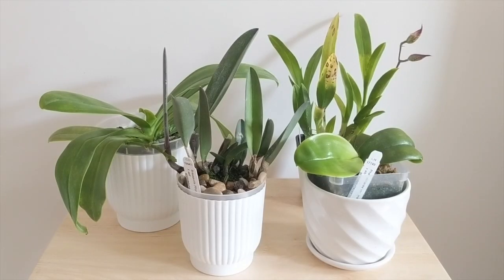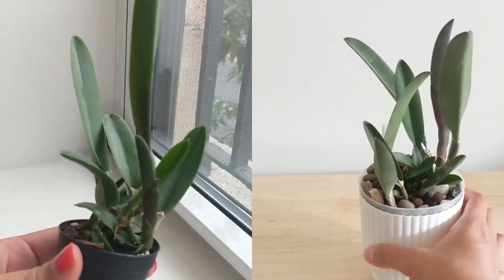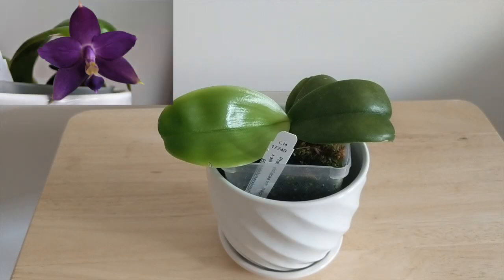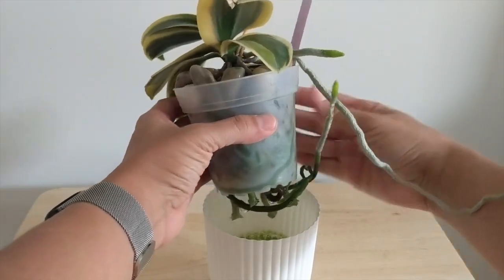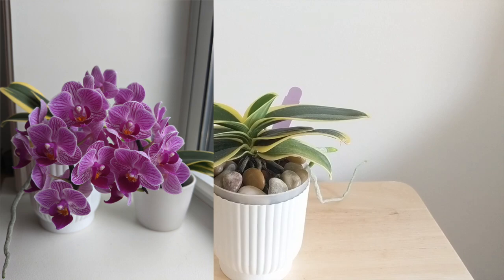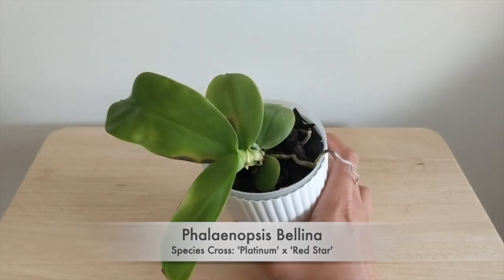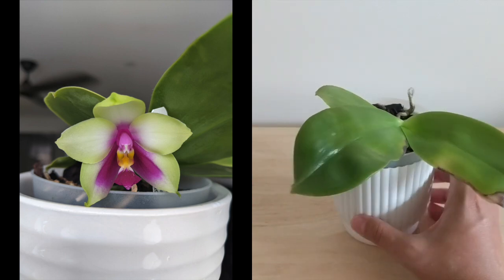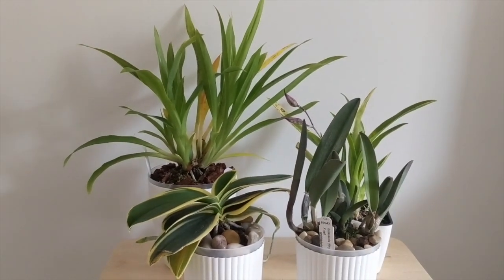Orchids by Hausermann | 1 Year Update Haul Update Pt. 2 - 10 Orchids Before & After Growth & Blooms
Today’s video is the Part 2 update on my Orchids by Hauserman Haul from last year.  I got these last year on my birthday and I wanted to show you how they were doing after one year.  Unboxing footage included so you can see a comparison on how they've done.

00:00 Intro
0:39 Phalaenopsis Hieroglyphica
1:48 Brassavola Digbyana
3:09 Phalaenopsis Violacea var. Indigo
4:03 Beallera Patricia McCully 'Pacific Matriarch'
5:02 Phalaenopsis Sogo Vivien 'Leaf's Edge'
6:14 Neofinetia Falcata
7:30 Brassolaelia Yellowbird
9:02 Phalaenopsis Stars Fiona
10:20 Phalaenopsis Bellina
11:17 Zygopetalum Arthur Elle 'York' x Blue Blazes 'Blue Plate Special'
12:31 Outro

Self Watering / Leca:
4” Square Self Watering Pots
6” Round Self Watering Pots (Fits 6” Repotme Inner Pot)
4” Round Self Watering Pots (Fits 4” Repotme Inner Pot)
4.5” Round Self Watering Pots (Fits 5” Repotme Inner Pot or Small Deli Container)
5” Square Self Watering Pots
7” Round Self Watering Pots (I add S/H holes for flushing - No Inner Pot)
6” Round Self Watering Pots (I add S/H holes for flushing - No Inner Pot)
Inner Pots:
4” Clear Inner Pot
3” - 6” Clear Inner Pot Assortment
Organic / Non Self Watering:
3.5” Round Ceramic Pots (Fits 2” & 3” Repotme Pots)
5.5” Round Ceramic Pots (Fits most 5” Inner Pots)
4.7” Round Ceramic Pots (Fits most 4” Inner Pots)